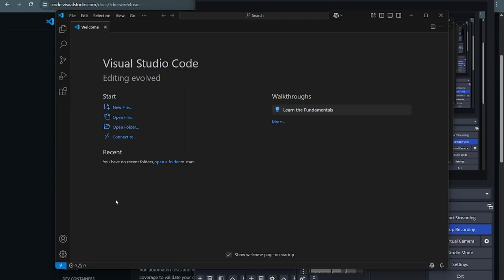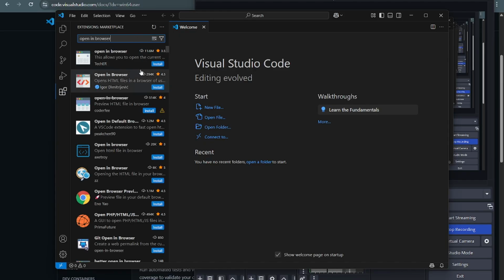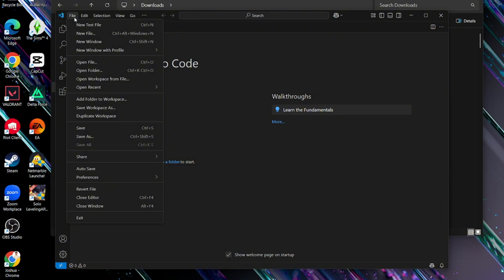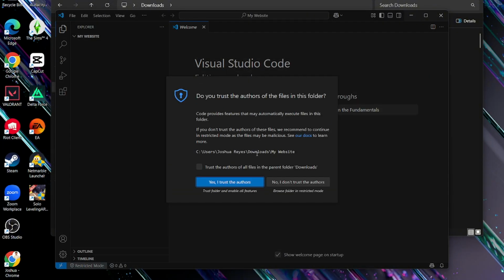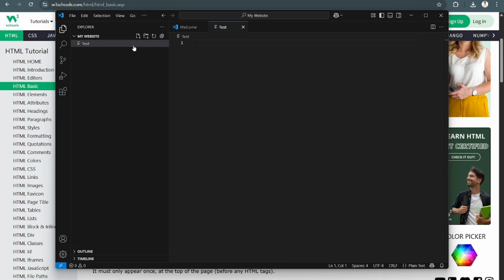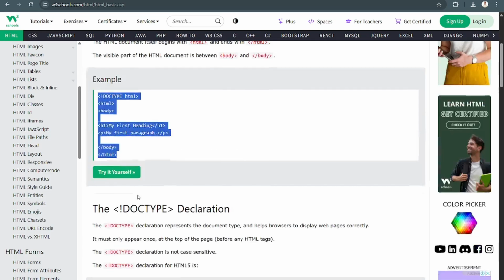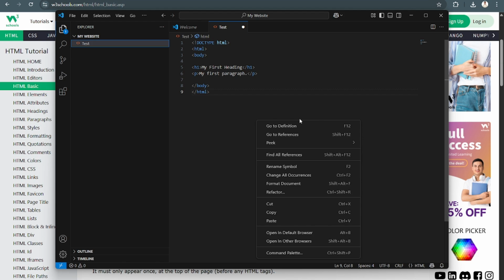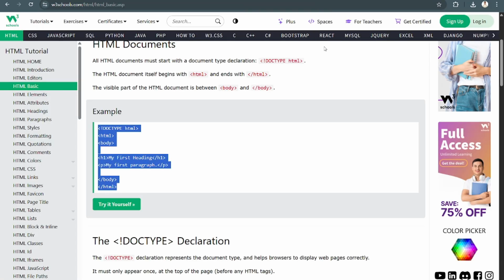How To RUN HTML Files In Visual Studio Code 2025 (Quick And Easy)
In this tutorial, I'll show you how to run HTML files in Visual Studio Code. The method is very simple and clearly described in the video. How To RUN HTML Files In Visual Studio Code 2025 (Quick And Easy). Regardless of your device, you will learn how to open and preview HTML files, and how to use Live Server for real-time updates.